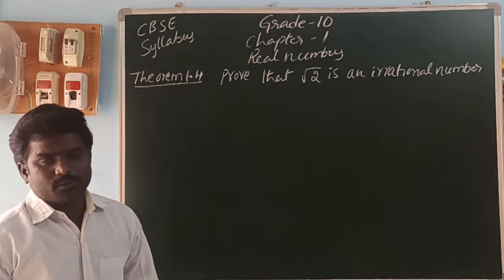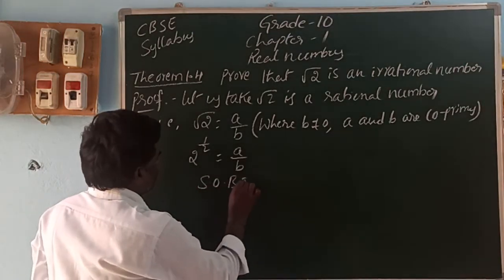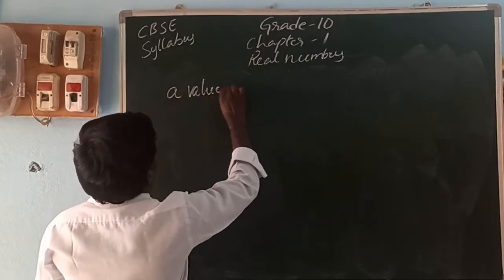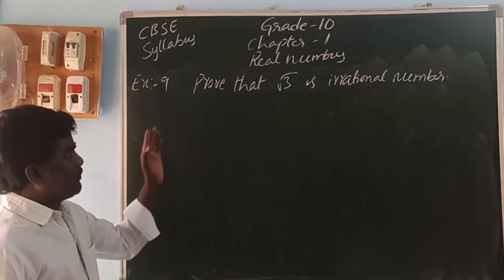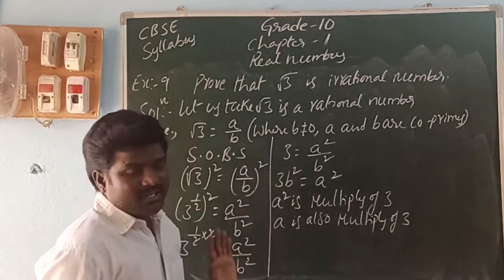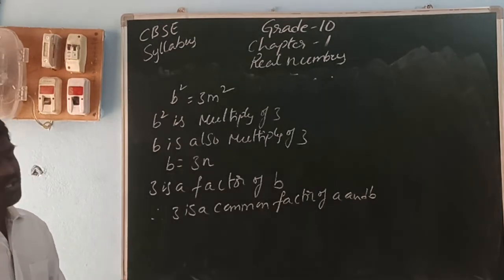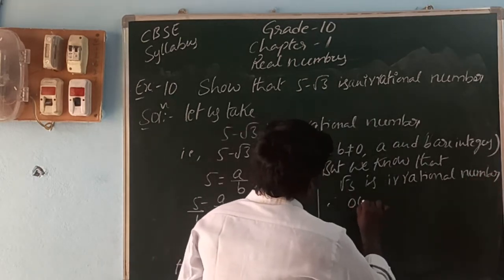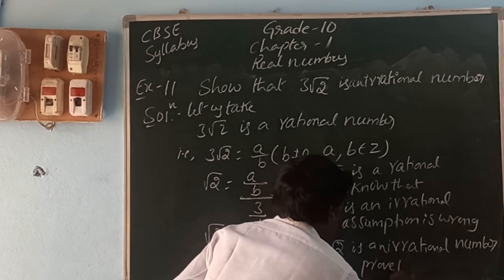REAL NUMBERS CLASS 10 PROVE √3 IS AN IRRATIONAL NUMBER A.P NEW TEXT BOOK2024 -25@BALASIRMATHSCLASS